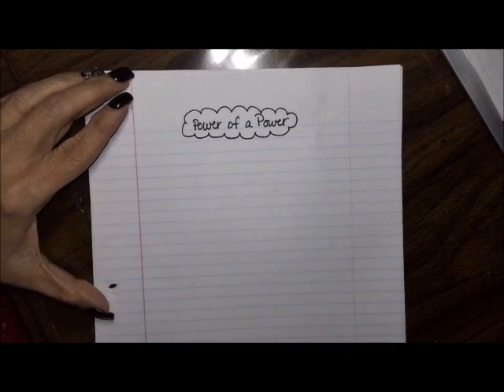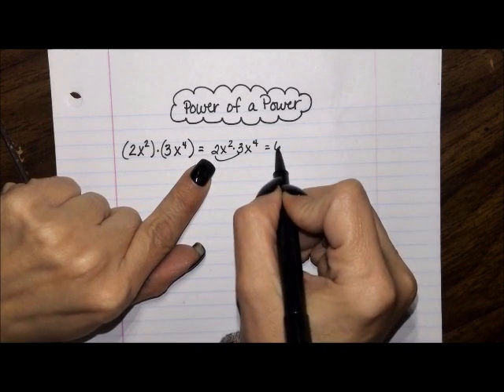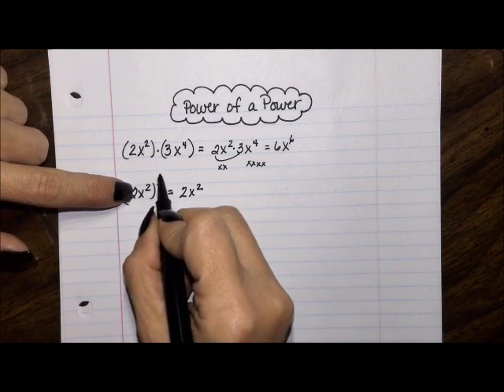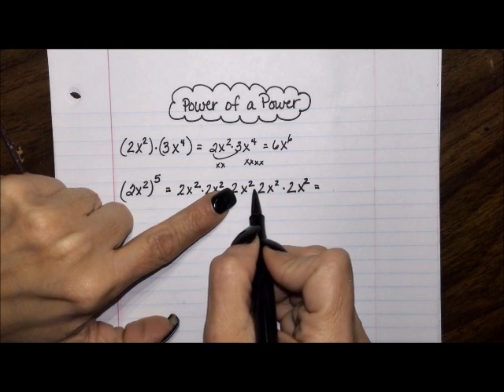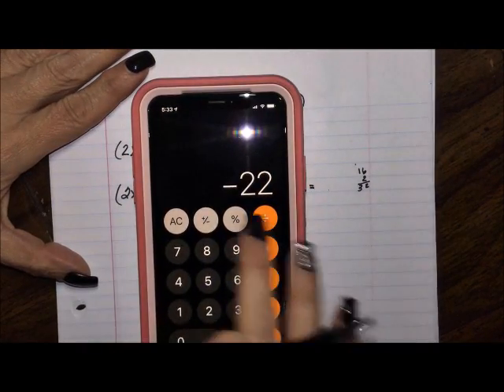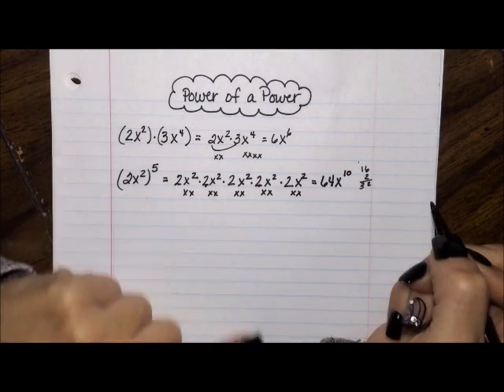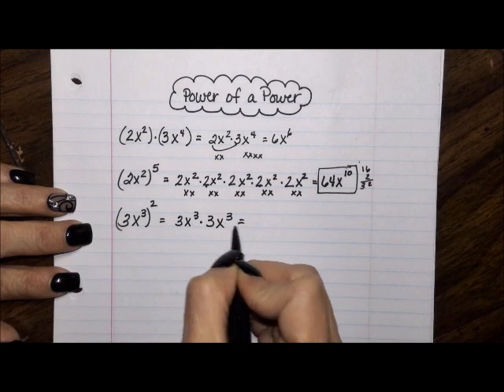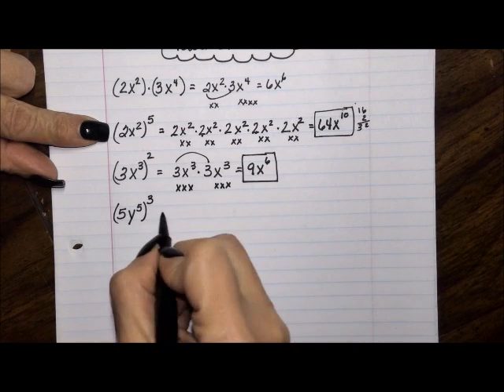Laws of Exponents power of a power